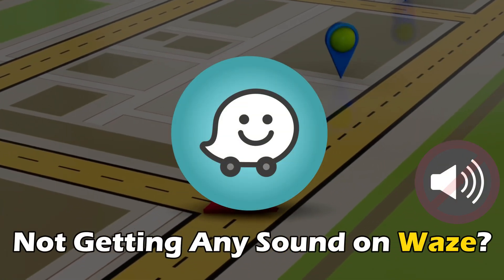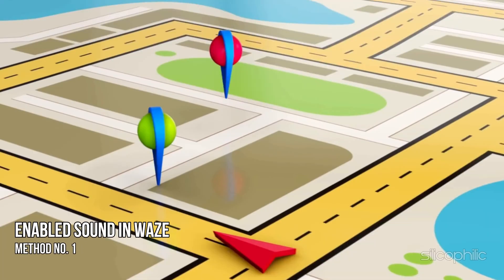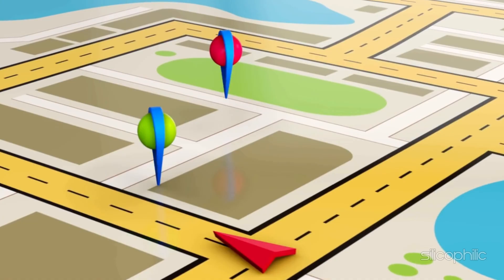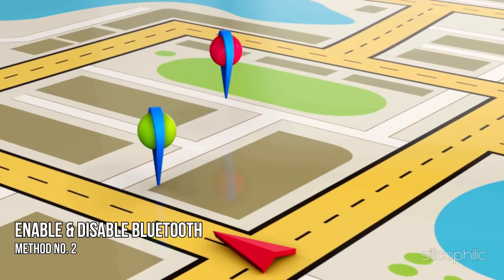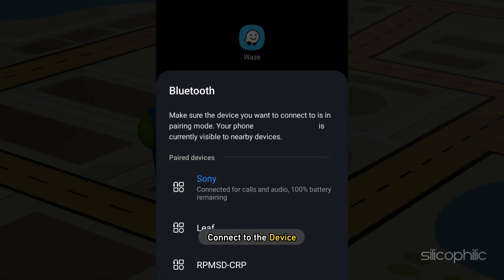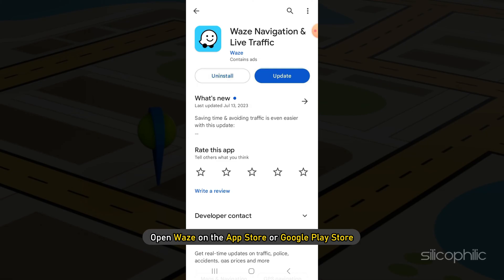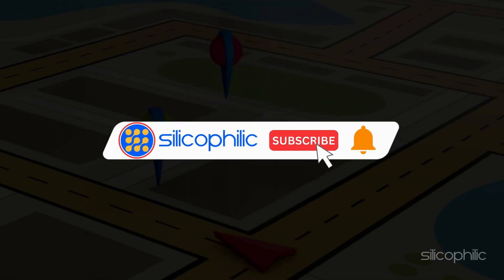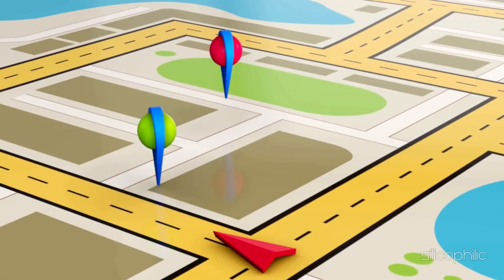How to Fix Waze NO AUDIO on Android Phone || No Waze SOUND Issue [SOLVED]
Are you facing Waze No Audio issue on your Android Phone? Here are some effective solutions lined up for you.

Timestamps:
00:00 Intro
00:41 Enable Sound in Waze
01:05 Enable & Disable Bluetooth
01:42 Update App
02:07 Reinstall App